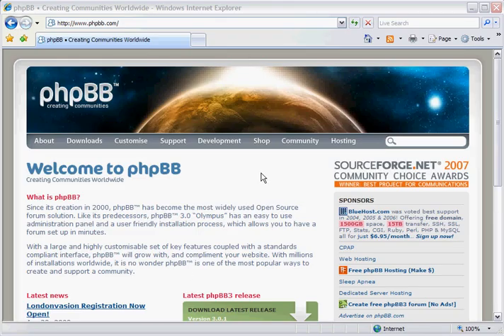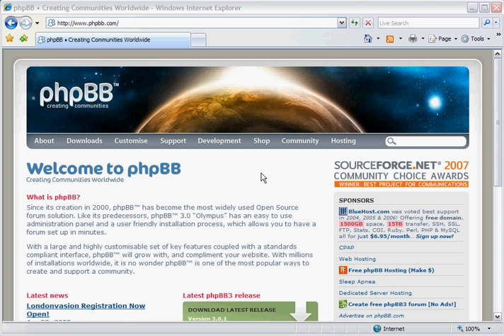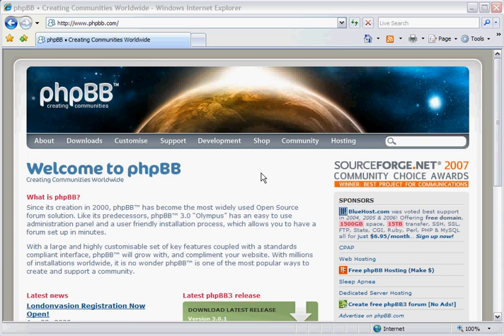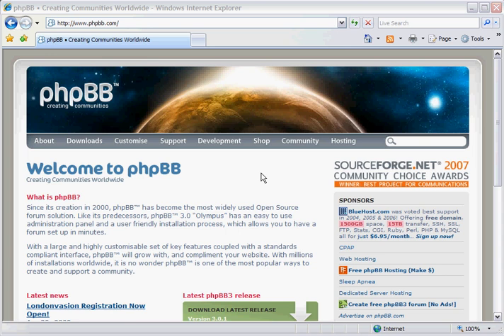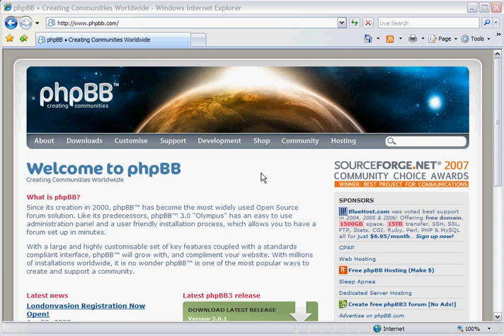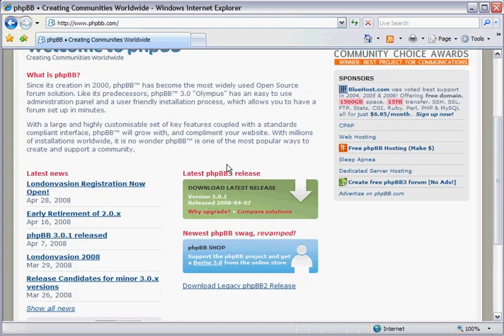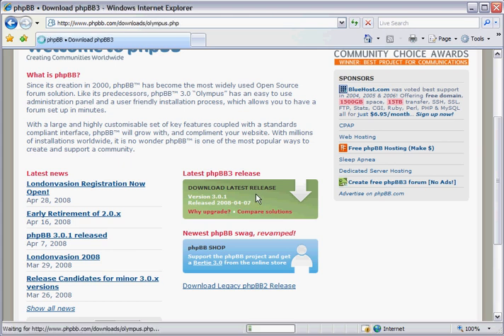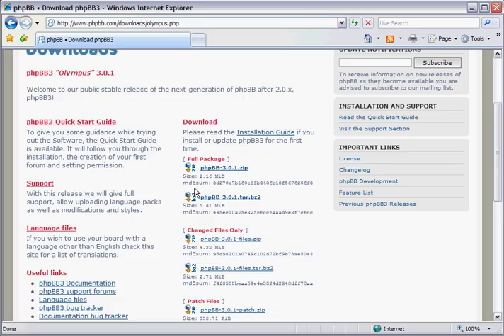How to install a forum on your website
Step-by-step videot tutorials on how to install a forum free